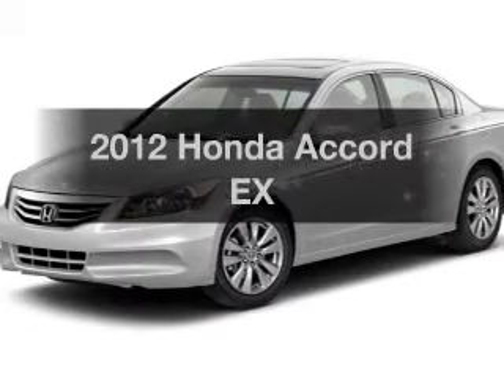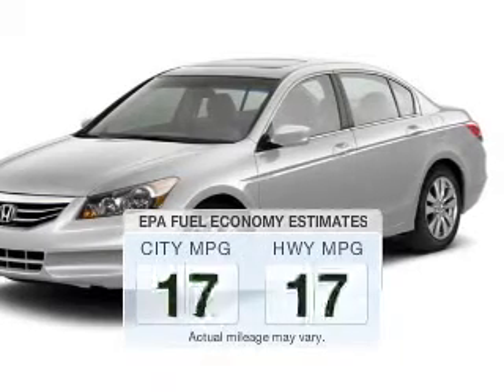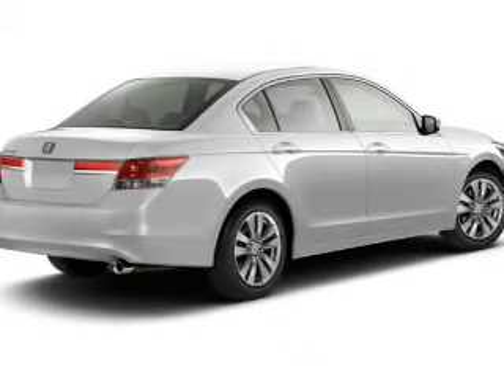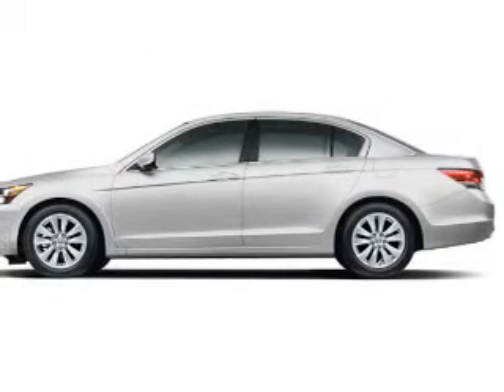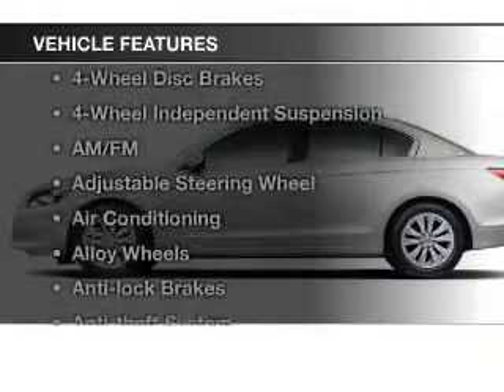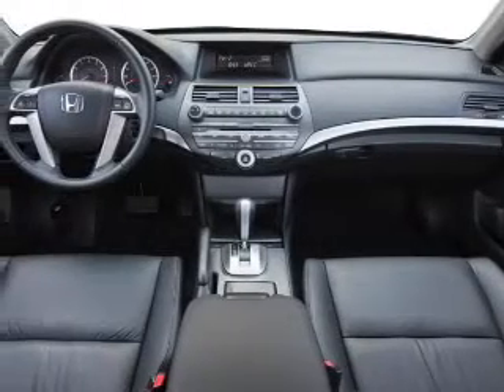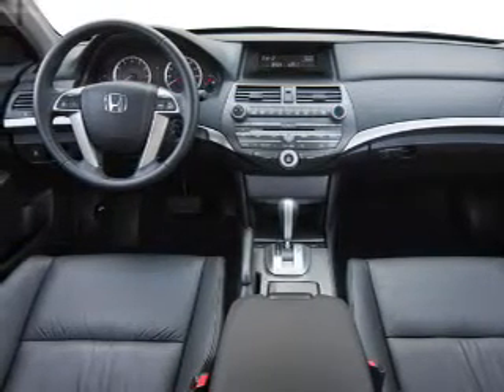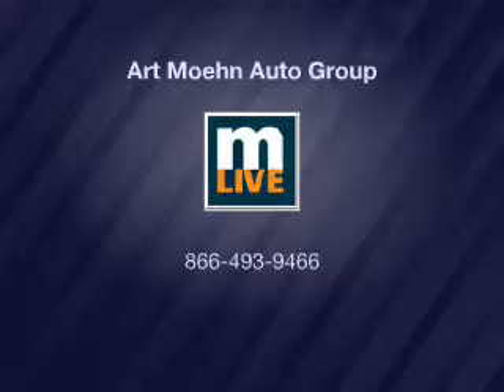2012 Honda Accord - Jackson MI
Find Similar Vehicles:
Year: 2012
Make: Honda
Model: Accord
Trim: EX
Engine: 2.4 L, 4 cylinder
Transmission:
Color: Silver
Mileage: 30758
Address:
2200 Seymour Road